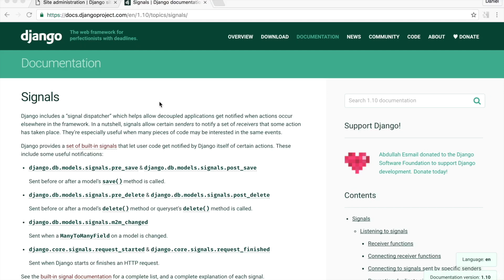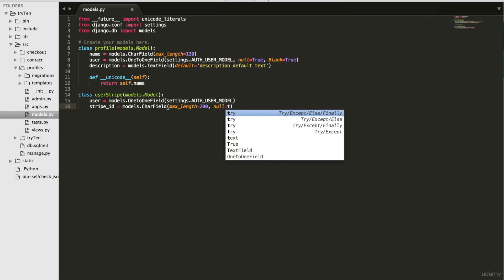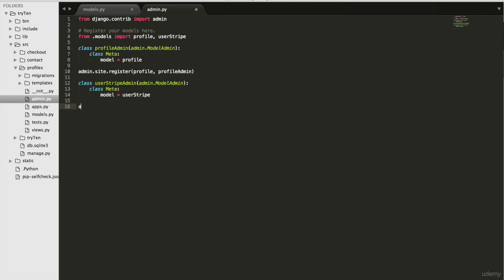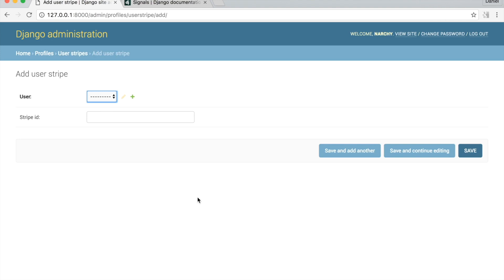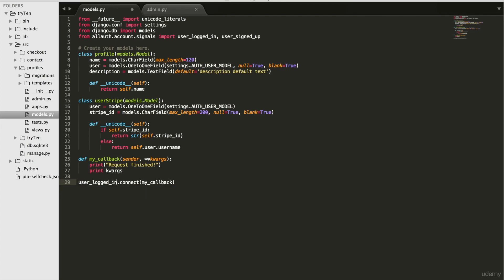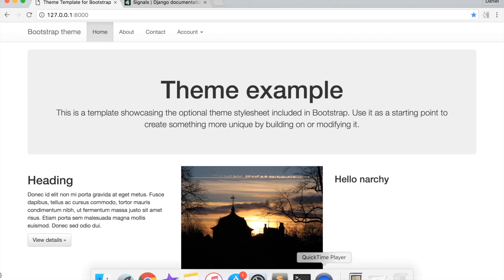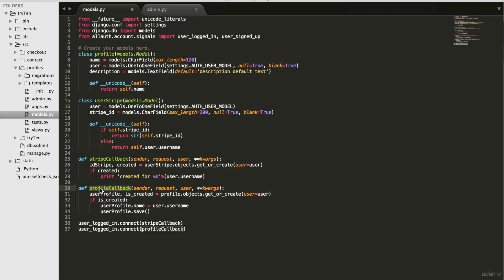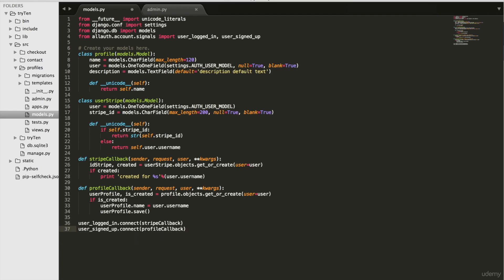Learn Python and Django Build an eCommerce Website Step by Step 20